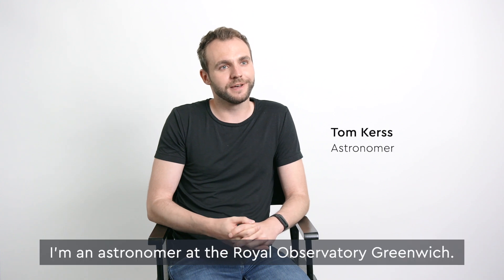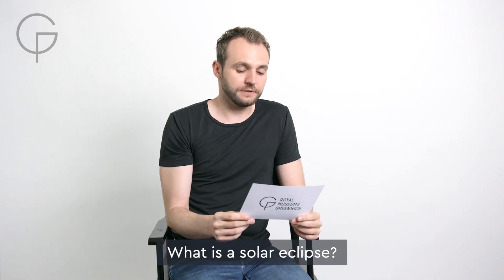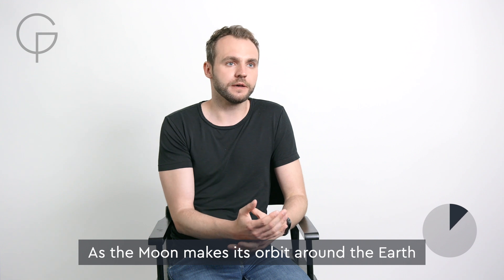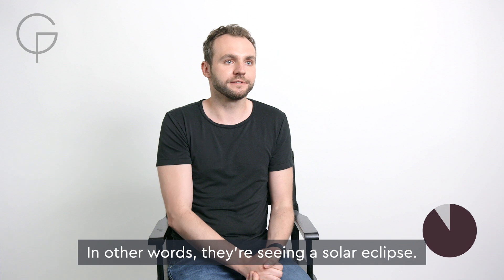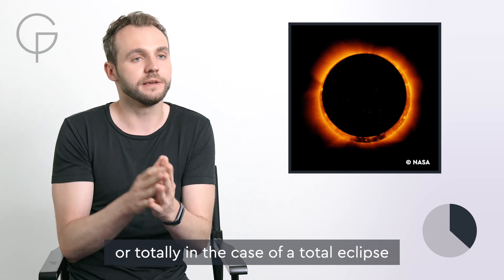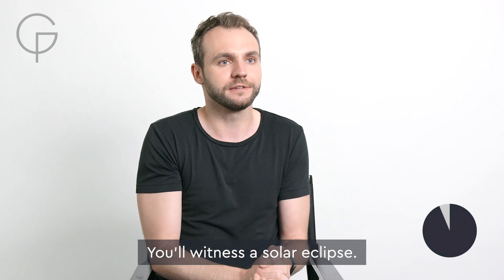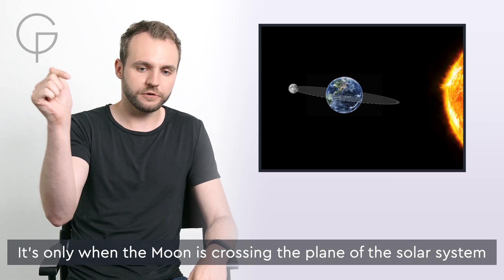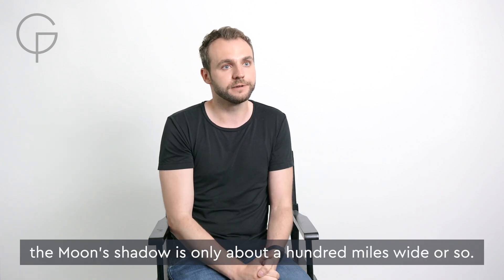What is a solar eclipse? | Curators against the clock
What is a solar eclipse? Why do they occur, and how often?
Join astronomer Tom Kerss as he faces the Curators Against the Clock challenge.

Curators have 5, 15 and 30 seconds to answer one of the big questions of Royal Museums Greenwich. But how will their expertise fare against the ticking of the clock?